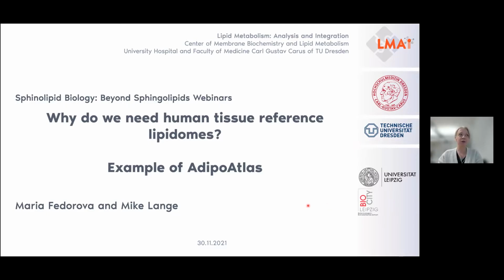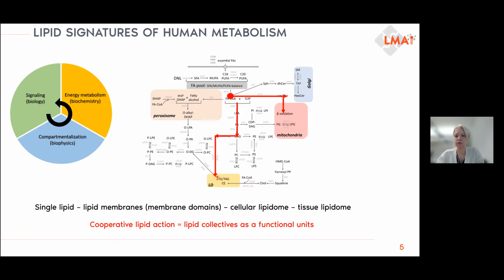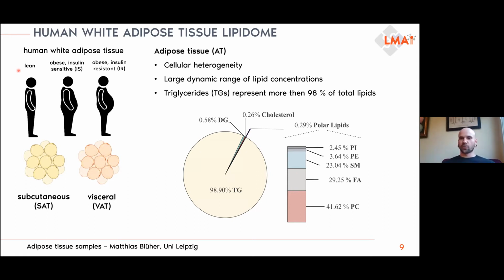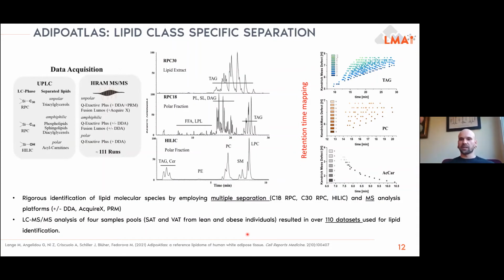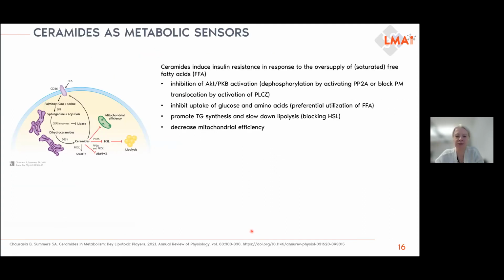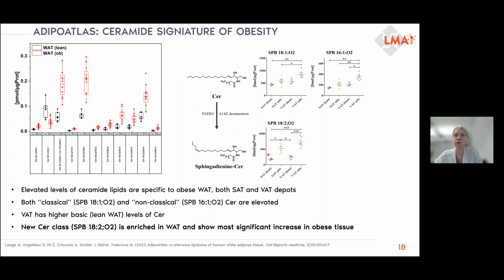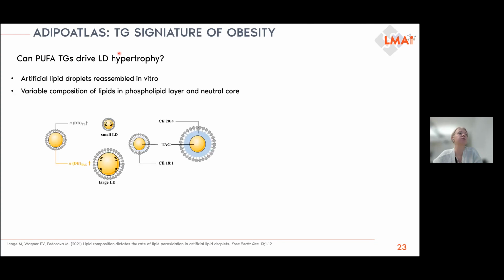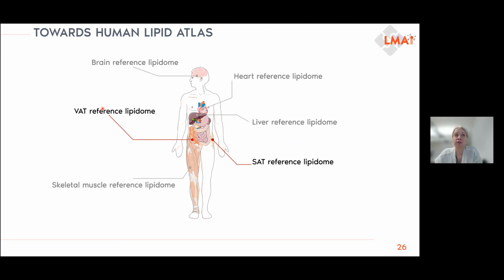Why do we need human tissues reference lipidomes? - 1st December 2021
Modern lipidomics provide access to hundreds of lipid species but lipid cooperative actions are highly tissue and even cell type specific in terms of signalling, plasticity of cellular membranes, energy storage and its redistribution. To provide mechanistic understanding of tissue lipidome organization and its response to various stimuli and stressor, qualitative and quantitative inventory of tissue lipid collectives are required. In this "Beyond Sphingolipids" webinar, Maria Fedorova of TU-Dresden, Germany discusses AdipoAtlas - a reference lipidome of human white adipose tissue covering over 1600 lipid species. She further discusses how availability of quantitative data helped to pinpoint obesity specific alterations in sphingo-, ether- and neutral lipids metabolism.